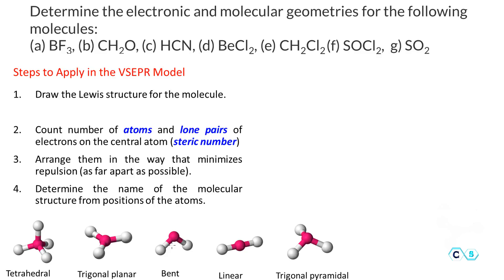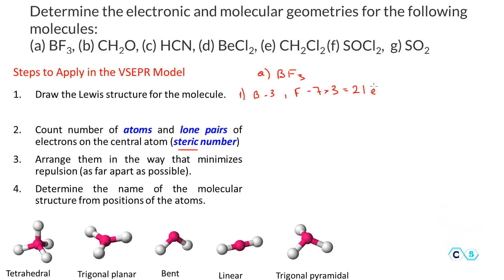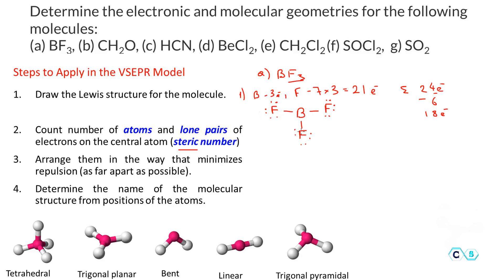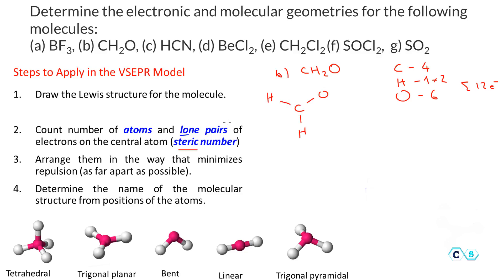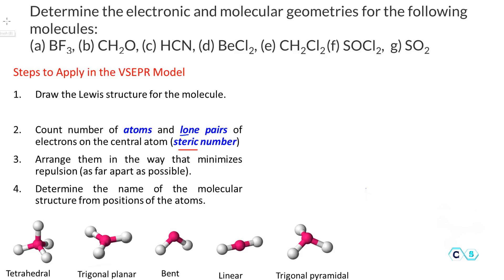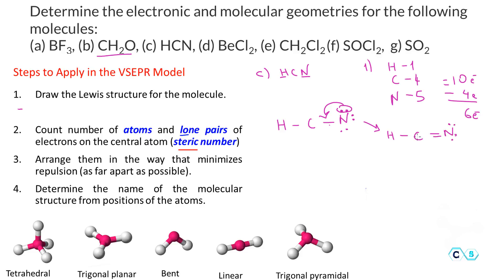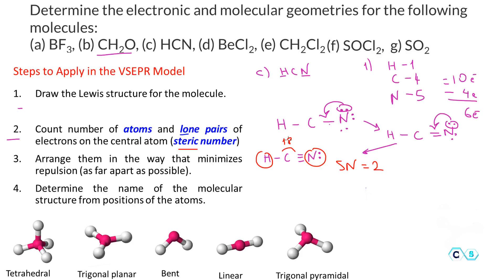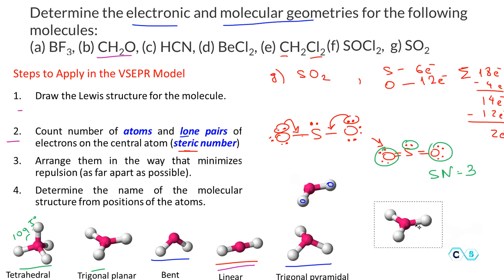VSEPR Theory and Molecular Geometry - BF3, CH2O, HCN, BeCl2, CH2Cl2, SOCl2, SO2